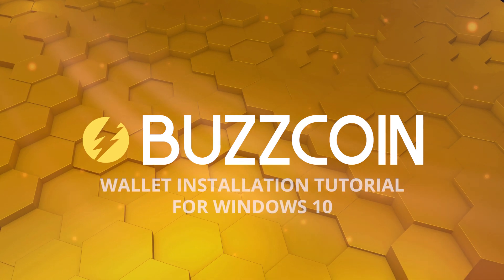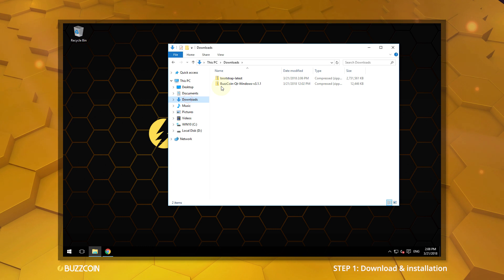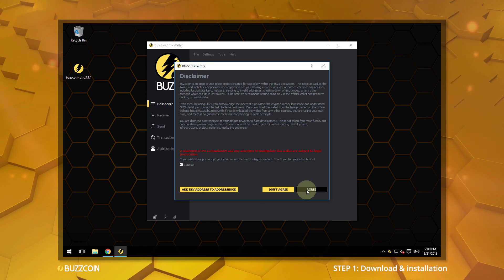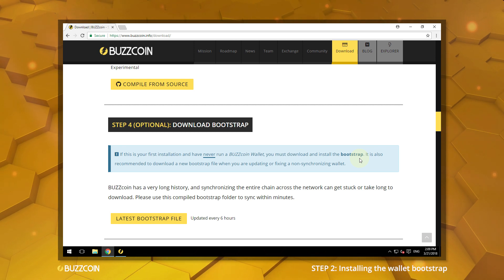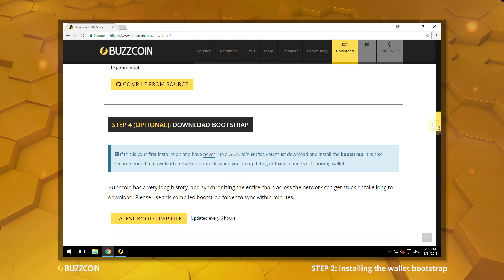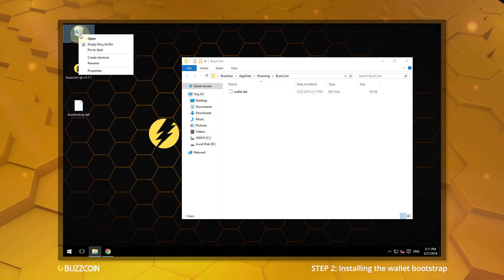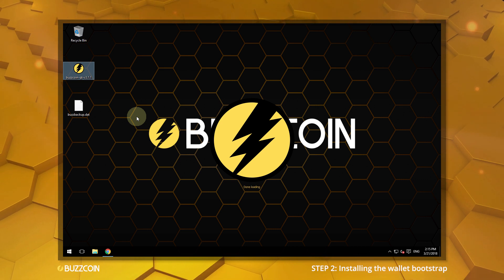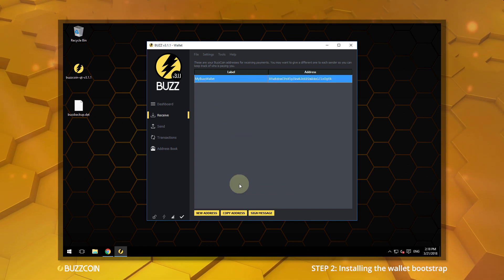BUZZcoin™ Wallet Installation Tutorial for Windows 10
This is the BUZZcoin™ Wallet 3.1.1 Installation for Windows 10 tutorial. This video tutorial includes instructions in how to install your BUZZcoin wallet and the BUZZcoin bootstrap.